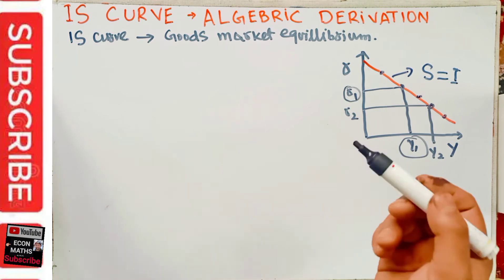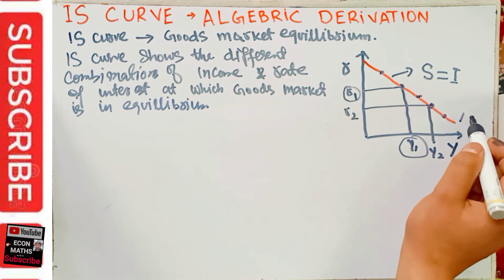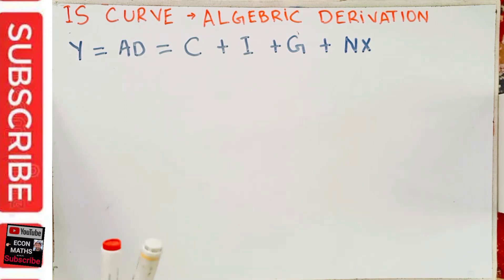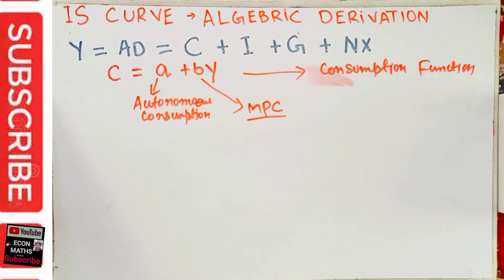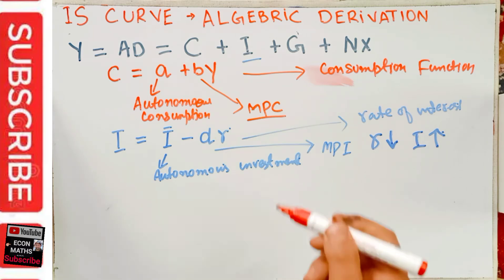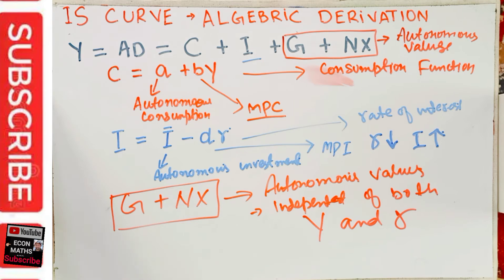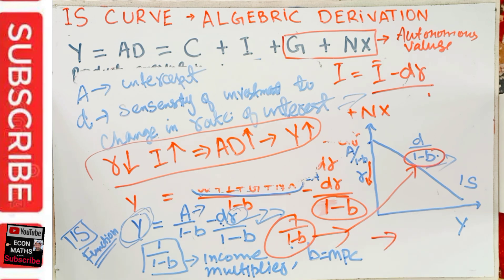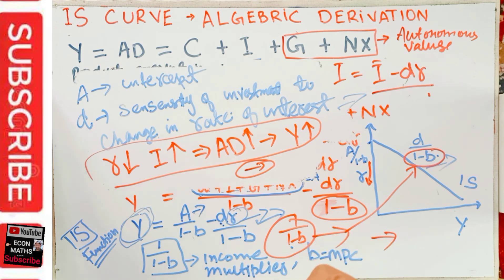IS LM MODEL IS_Curve Derivation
In this video we will discuss about  IS curve and derive it algebraically
The IS ( Investment Saving  curve is derived from goods market equilibrium. The IS curve shows the combinations of levels of income and interest at which goods market is in equilibrium, that is, at which aggregate demand equals income.

Aggregate demand consists of consumption demand, investment demand, government expenditure on goods and services and net exports. Also we know that Consumption demand is function of disposable income. Disposable income is level of income minus taxes (Yd = Y – T) where Yd stands for disposable income and T for taxes. However, in a two-sector model where we do not incorporate taxation by the government, Yd = Y.

Investment depends on rate of interest. With a given level of income, a higher rate of interest reduces investment demand and a lower rate of interest leads to more investment, that is, investment is negatively related to rate of interest. Thus,

I = I – di

This video explains the whole stuff in very simple language
JAM ECONOMICS

Mathematical Economics

Microeconomics

IS-LM MODEL